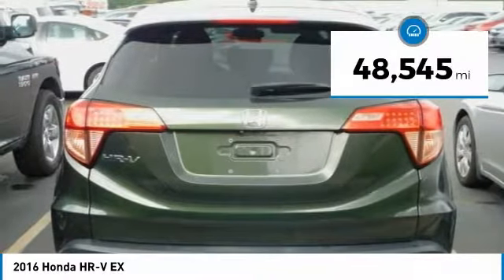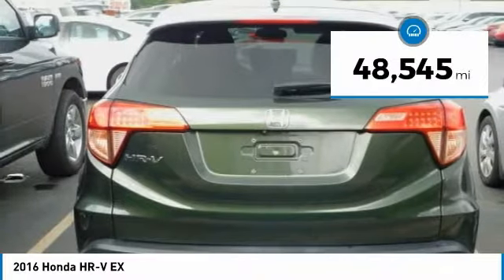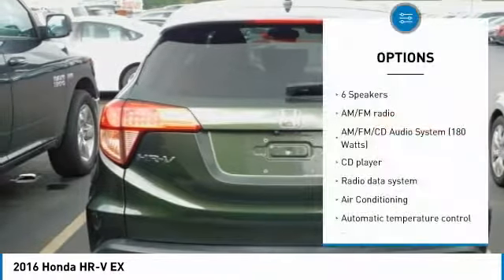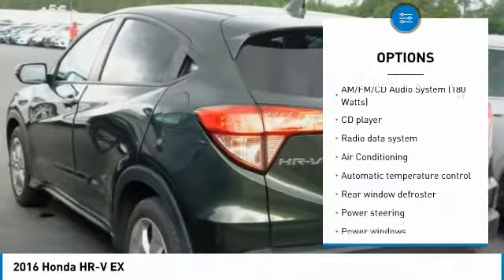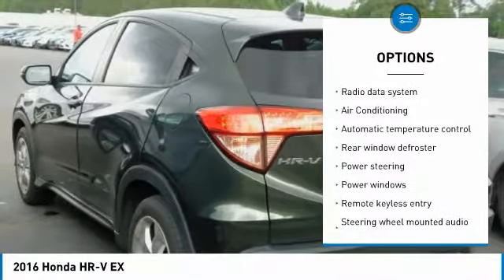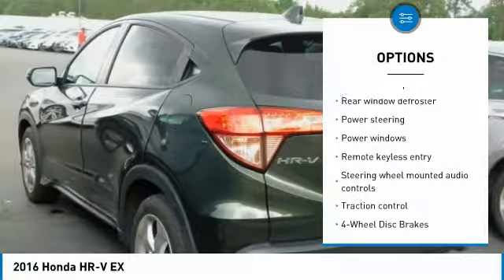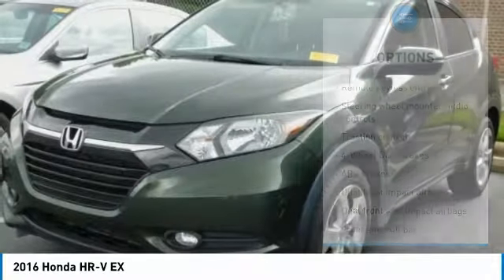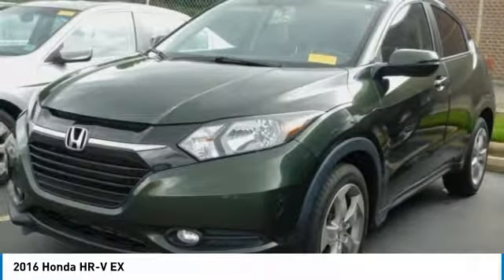2016 Honda HR-V Fayetteville NC, Fort Bragg NC, E032585A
Bryan Honda
4104 Raeford Rd

Recent Arrival! Clean CARFAX. This 2016 Honda HR-V EX in features: HR-V EX, 4D Sport Utility, 1.8L I4 SOHC 16V i-VTEC, CVT, FWD. EX FWD 1.8L I4 SOHC 16V i-VTECbrbr35/28 Highway/City MPG** CARFAX One-Owner. Priced below KBB Fair Purchase Price!brbrAwards:br * ALG Residual Value Awards * Green Car Journal Green SUV of the Year * 2016 KBB.com Brand Image Awardsbr2016 Kelley Blue Book Brand Image Awards are based on the Brand Watch(tm) study from Kelley Blue Book Market Intelligence. Award calculated among non-luxury shoppers.  Kelley Blue Book is a registered trademark of Kelley Blue Book Co., Inc.brbrVisit our virtual showroom 24/7 @ bryanhonda.com call .brReviews:brbr * Roomy interior and seating; versatile cargo loading thanks to unique rear seat; high fuel economy; excellent outward visibility. Source: Edmunds